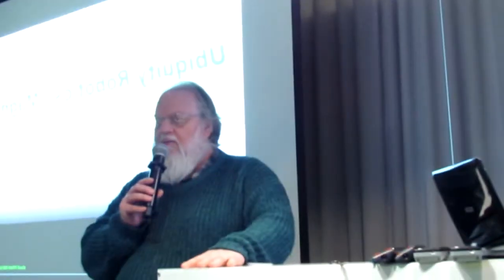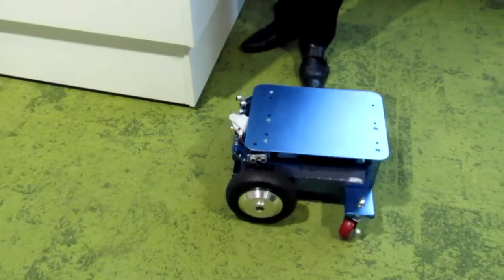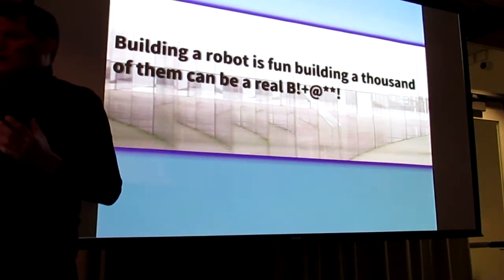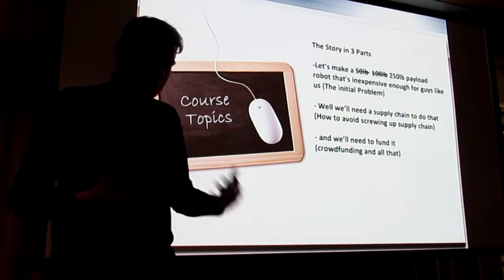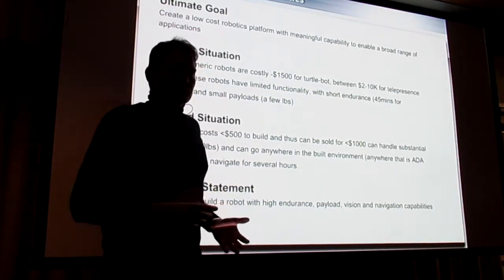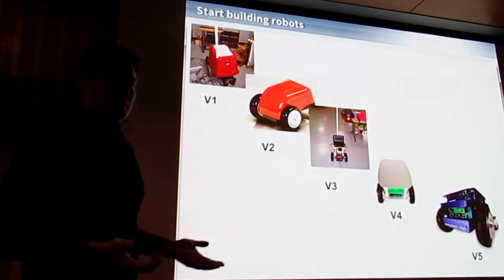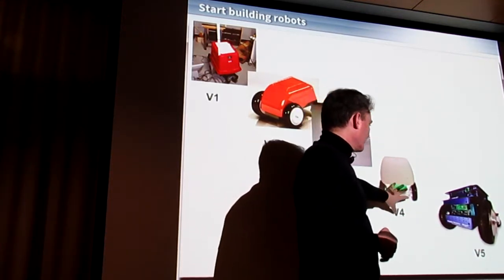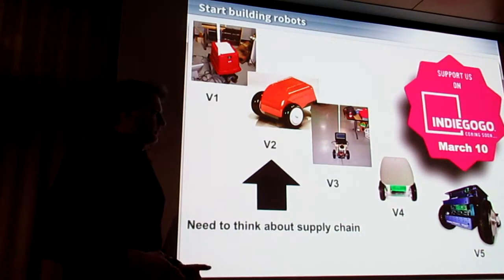Home Brew Robotics Club Meeting - Feb 2018 - Talk: Ubiquity Robotics On Project Logistics Part 1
David Crawley of Ubiquity Robotics discusses Project Logistics of making a quality product and featuring it in a croud funding campaign such as This is part 1 of this talk